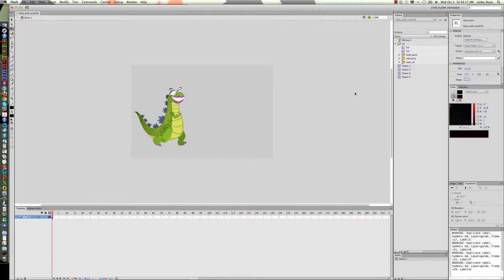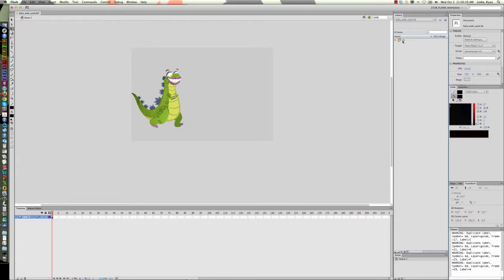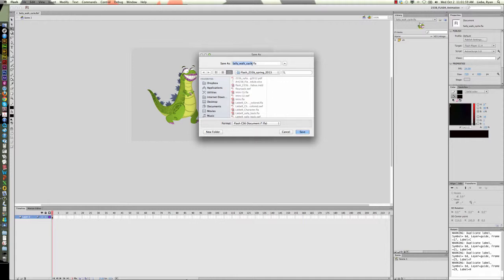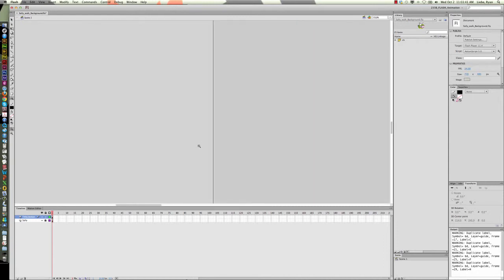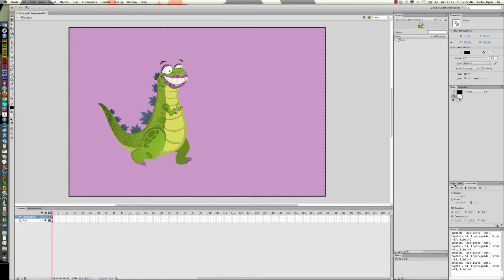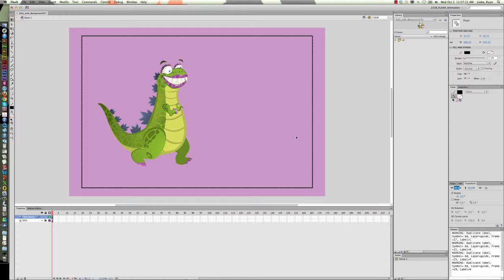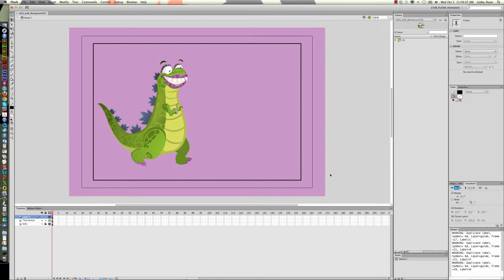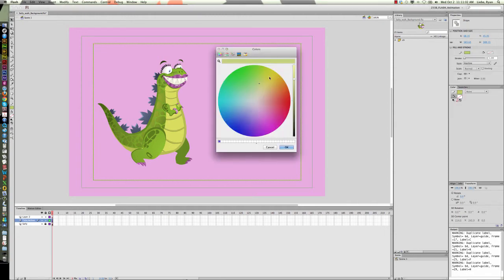Title_Action_Safe